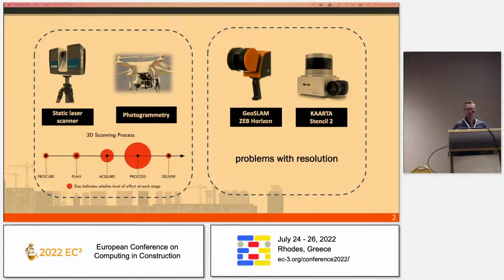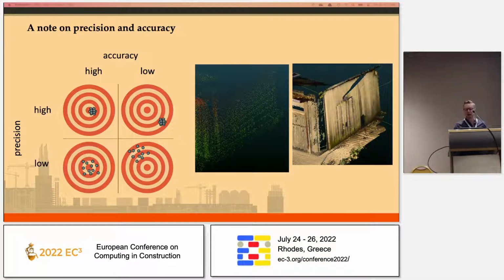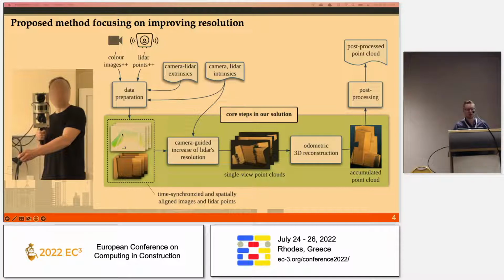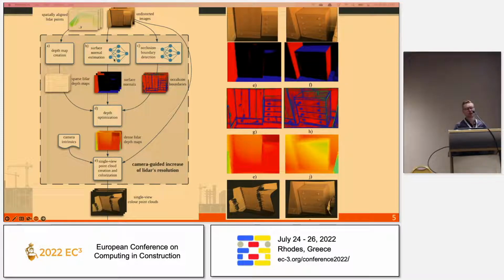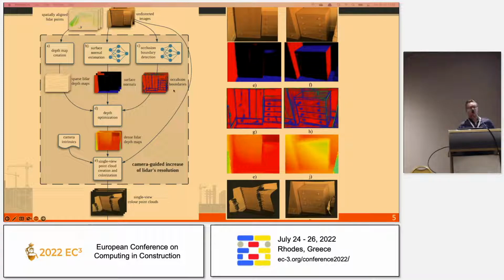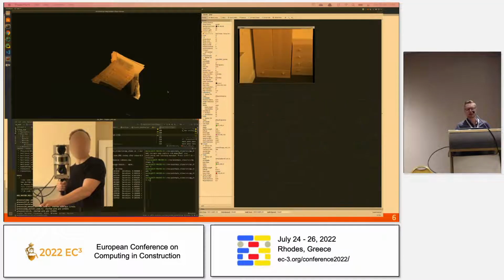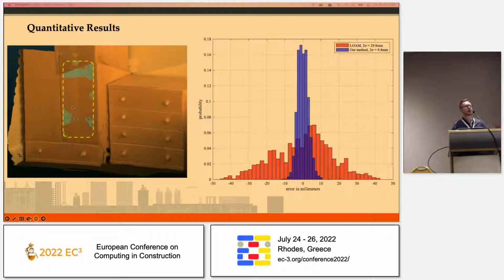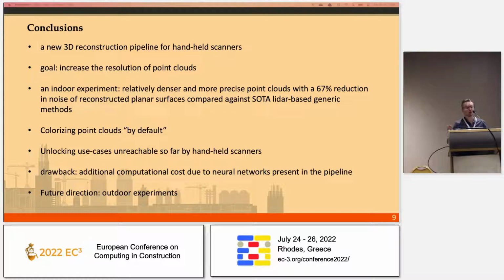2022 EC3-DSA-Maciej, Trzeciak; Ioann...-Precise and dense AI-based mobile 3D reconstruction of i...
"Title: Precise and dense AI-based mobile 3D reconstruction of indoor scenes by camera-lidar fusion and odometry

Authors: Maciej, Trzeciak;  Ioannis, Brilakis

Session: 150

Abstract: We propose a mobile 3D reconstruction method for improving the precision and density of point clouds. It is suitable for hand-held scanners comprised of a colour camera and a lidar. We fuse time-synchronized and spatially registered images and lidar sweeps using deep learning techniques into dense scans, which are then used for progressive reconstruction in an odometry-like manner. We build a prototypic scanner and test our method in an indoor case-study. The results show that our pipeline outperforms reconstructions by other devices and methods, yielding relatively denser and detail-preserving point clouds with a 67% reduction in noise of reconstructed planar surfaces."